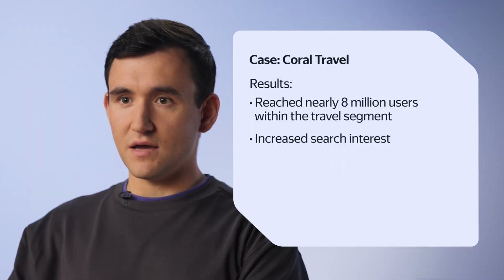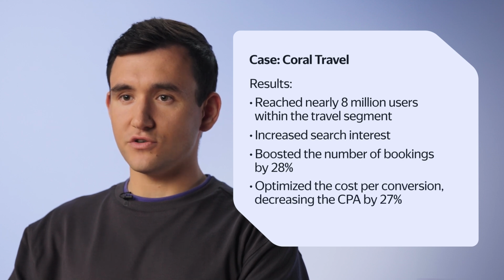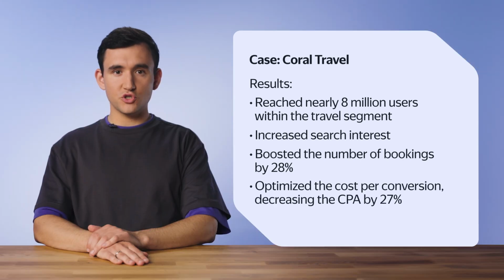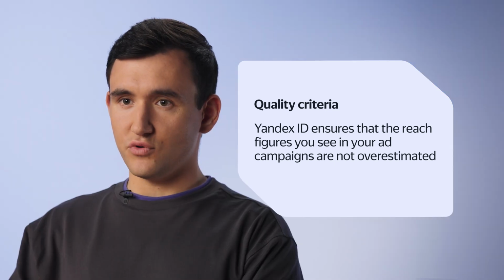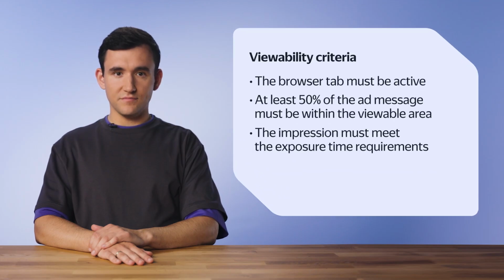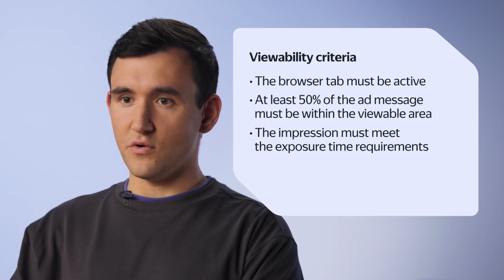How display advertising works in Yandex Direct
Display ads capture attention, promote your offer, and build brand demand. Learn about the top display advertising tools and how they work with performance ads.